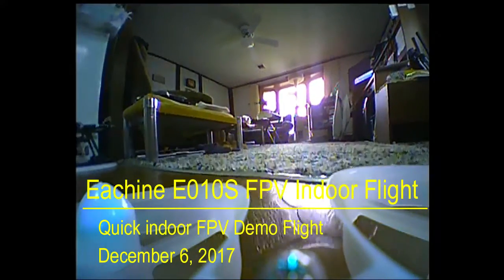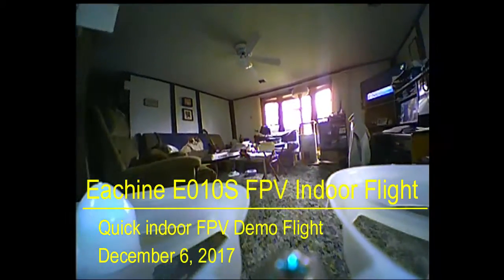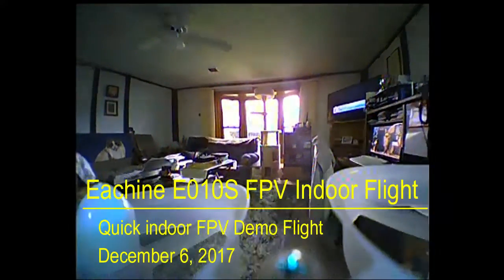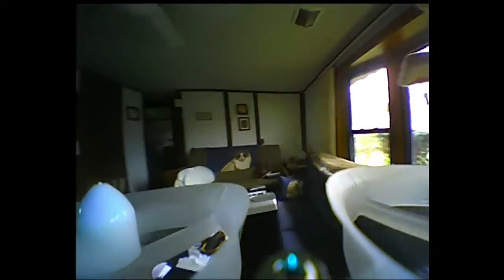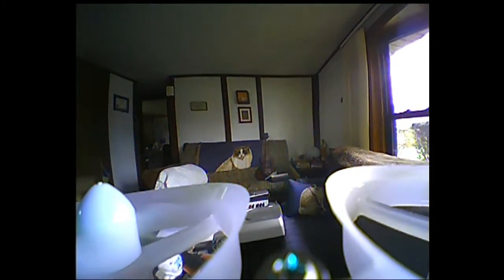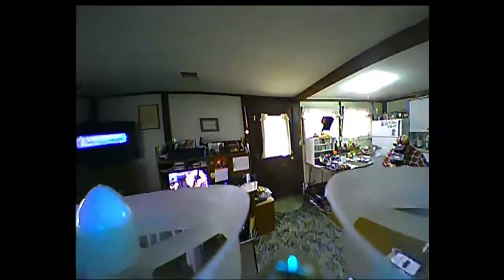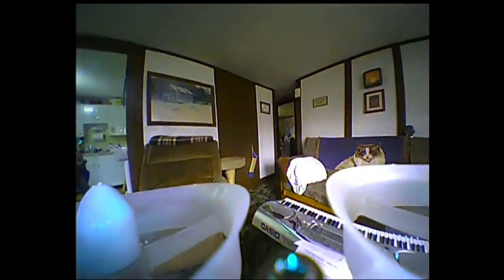Eachine E010S FPV Indoor Demo (12-6-2017 EVGA)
Bought this Eachine E010S micro brushed FPV indoor flyer to have something to fly during the Winter. Also got a set of RedPawz goggles, which I modified to hold a pair of prescriptions lenses inside so I could use them instead of a monitor. This 2 min. flight just shows me getting used to flying the combo indoors. For technical details, click on "Show More".

Drone - Eachine E010S micro (65mm) sized FPV Drone
FrSky version used with my Taranis 9D+ TX
Flight Controller flashed to BetaFlight v3.1.7
RedPawz "antenna diversity" (not true diversity) goggles
Video Aerial Systems "MadMushroom" RHCP antenna
Eachine 14db flat patch RHCP antenna
150mah 45C battery

Tonor USB Desk Mic used for voice over narration